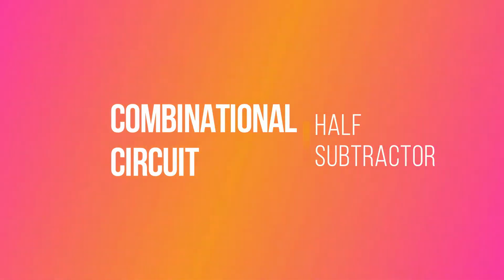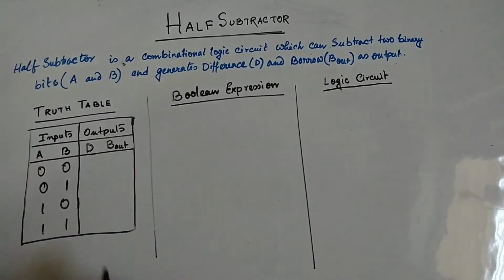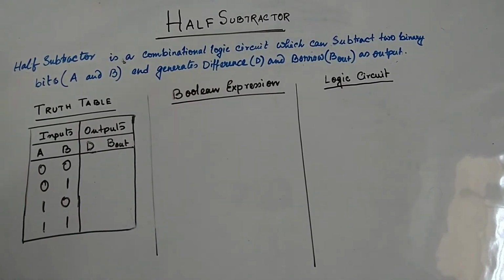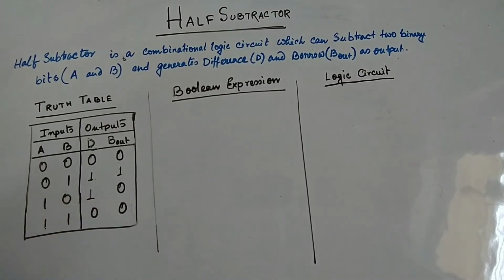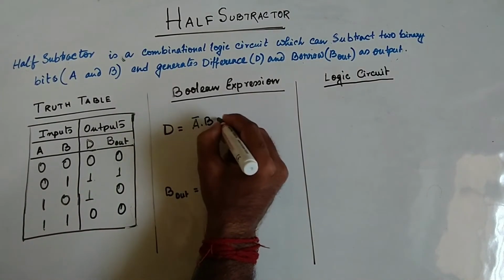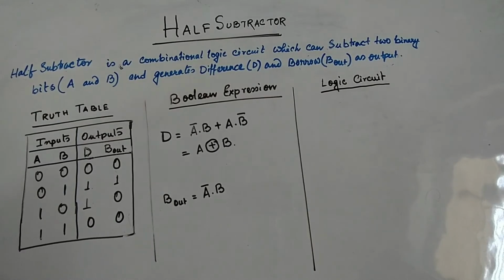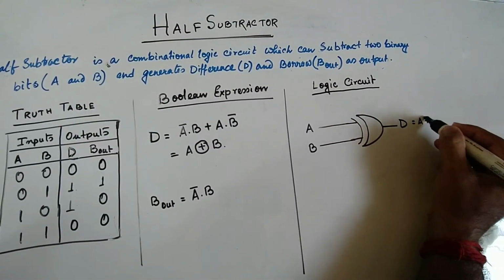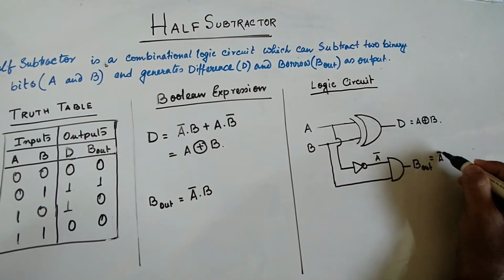Combination Logic Circuits | HALF SUBTRACTOR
A half subtractor is a logical circuit that performs a subtraction operation on two binary digits. It has two inputs and two outputs (Difference and Borrow).
The borrow out signal is set when the subtractor needs to borrow from the next digit in a multi-digit subtraction.